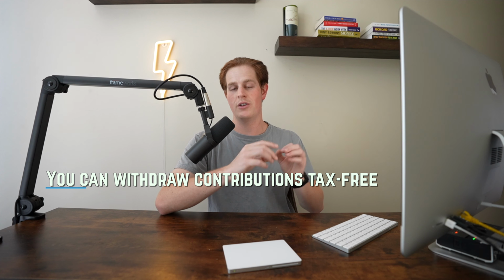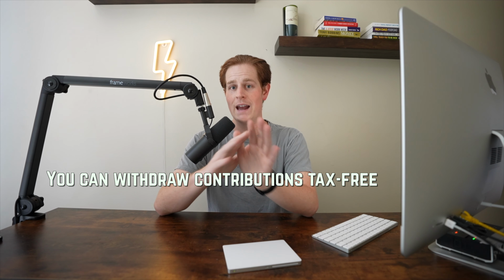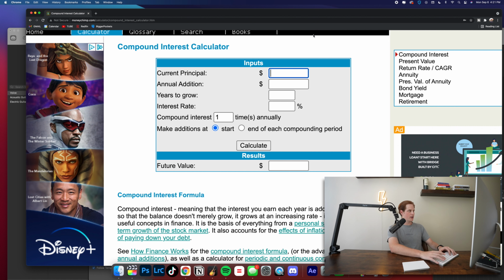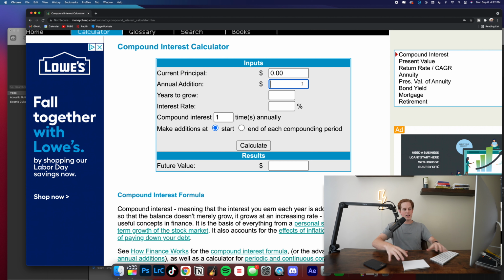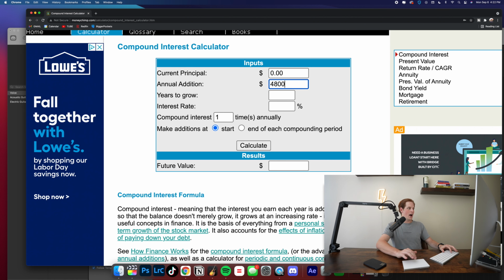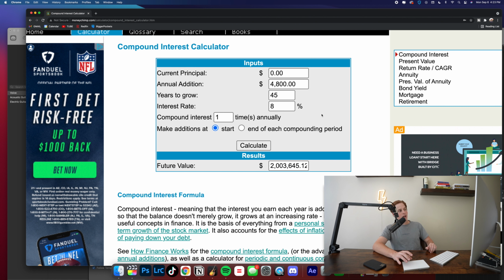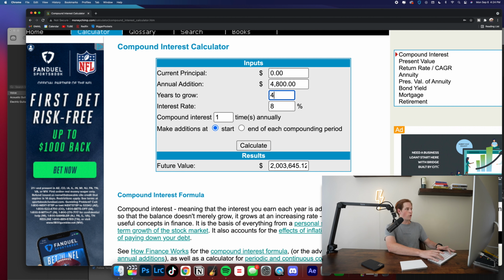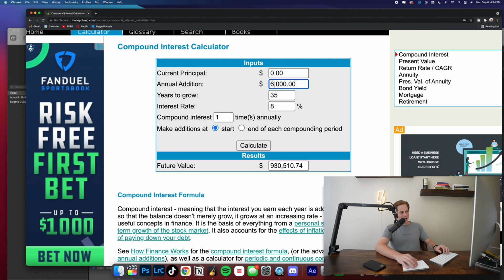How to Become a Tax Free Millionaire (2021) | Roth IRA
These books truly built the foundation of my personal finance knowledge.
📚Books:
1. I Will Teach You to Be Rich
2. The Little Book of Common Sense Investing
3. The Millionaire Next Door
4. The 4-Hour Workweek
5. Rich Dad Poor Dad